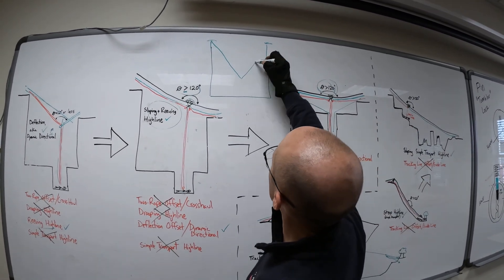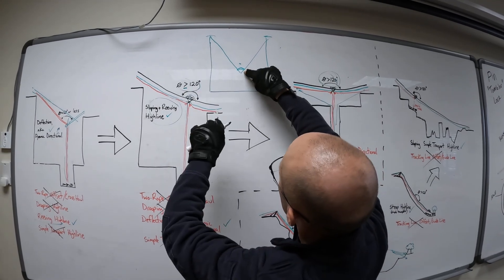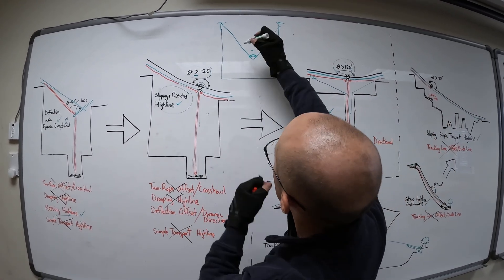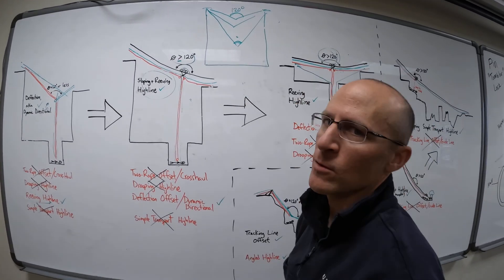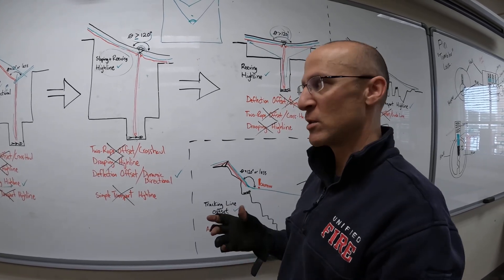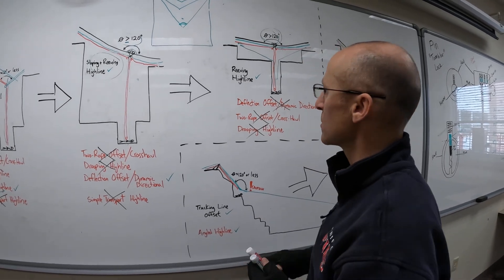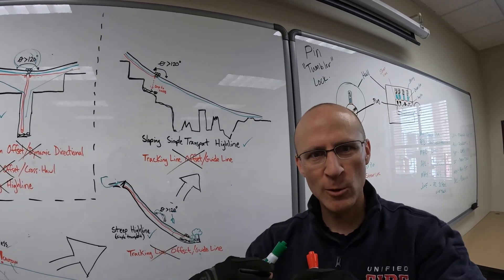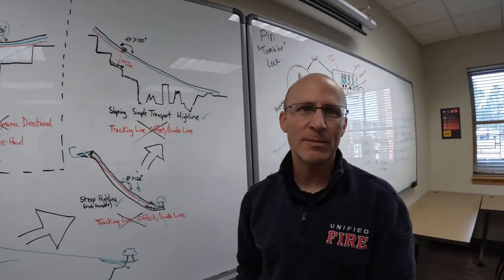Offset Systems vs. Highlines, & Comparing a Deflection (Dynamic Directional) vs. 2-Rope (Cross-Haul)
Offset System Categories:
1. Tag Line
2. Guiding Line
3. Dual TTRS Skate Block
4. Skate Block-Tracking Line Hybrid
5. Tracking Line (Single or Dual, & sometimes referred to as a "Guiding Line" depending on what book you read & who taught you)
6. Deflection (Dynamic Directional)
7. Two-Rope (Cross-Haul)